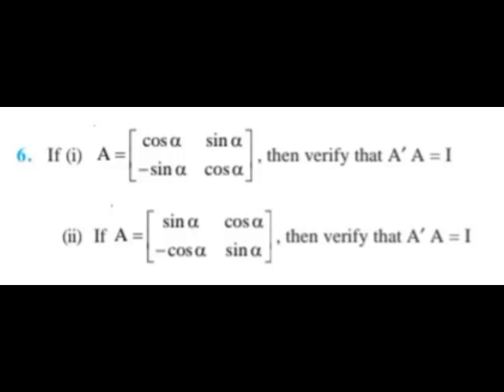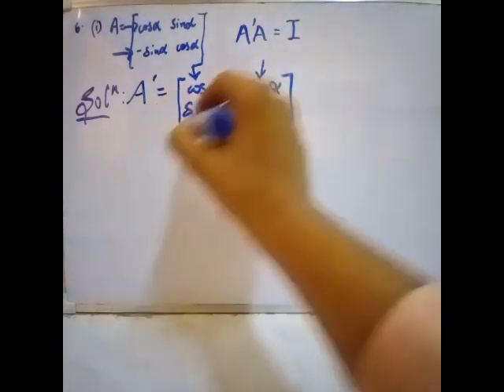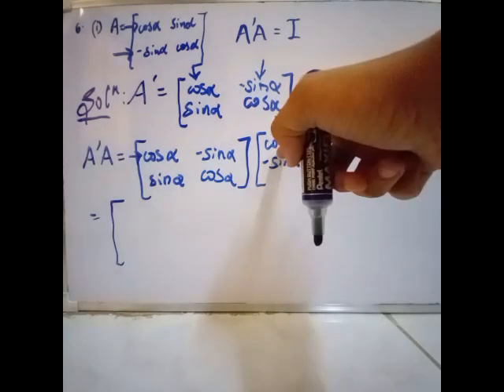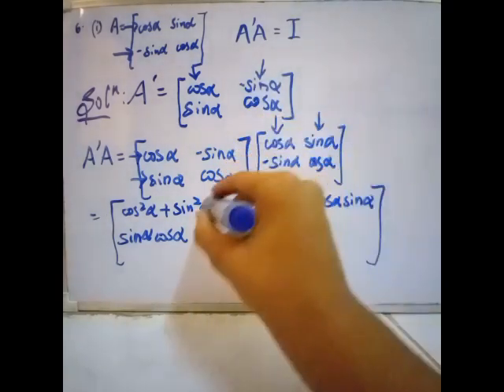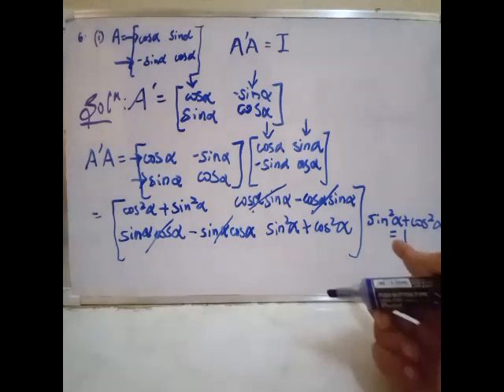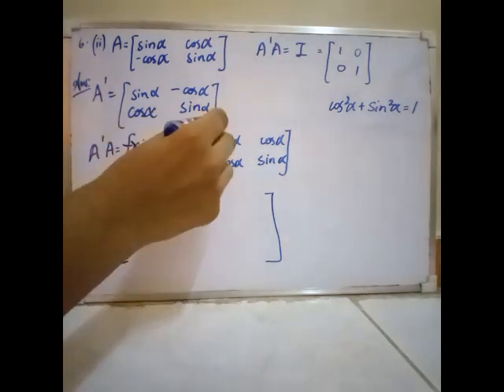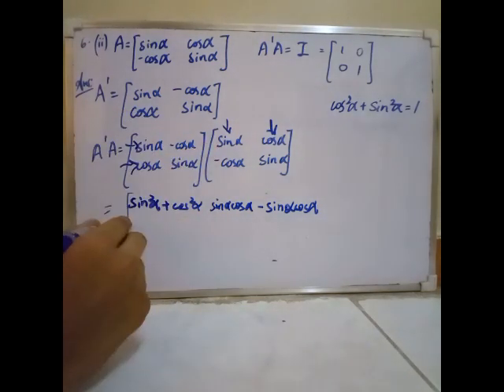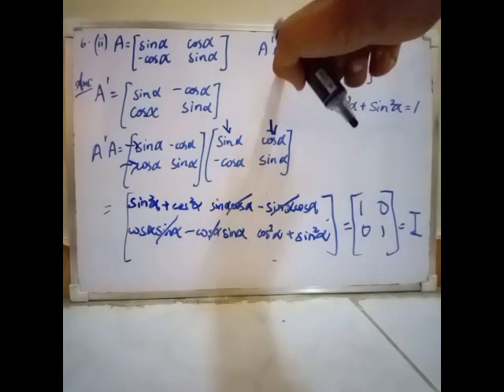Matrices Exercise 3.3 Q. 6